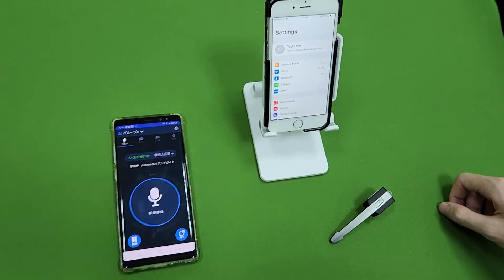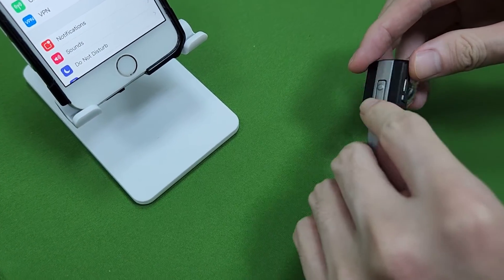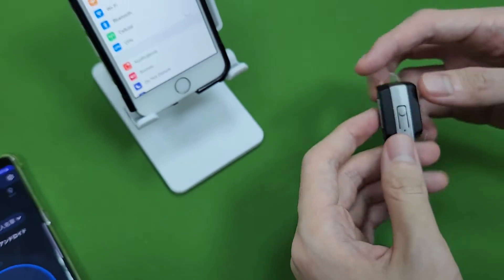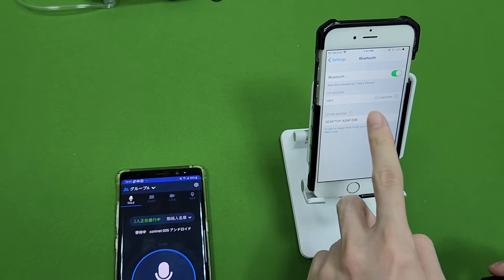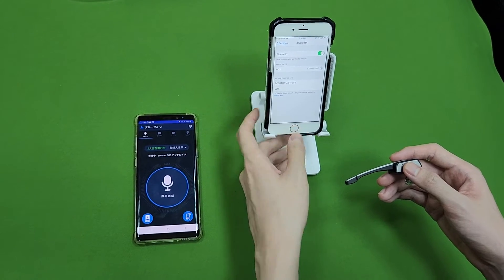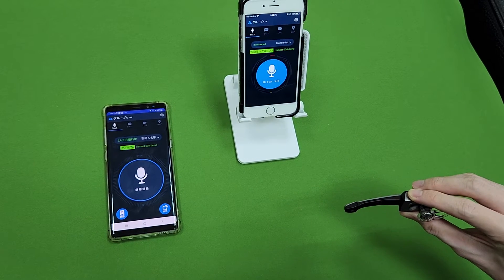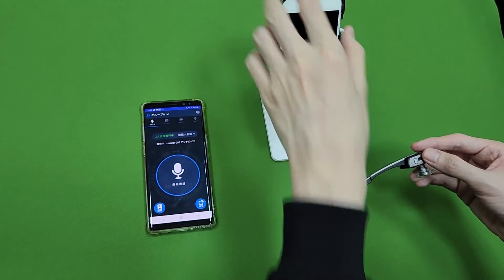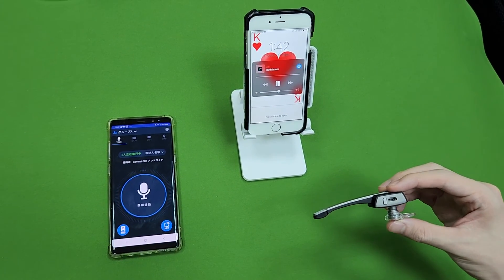Buddycom iOS and Android with Bluetooth light headset HD1-RPP with PTT button